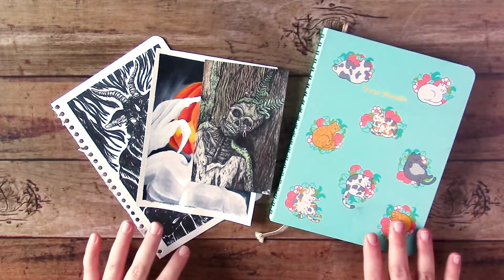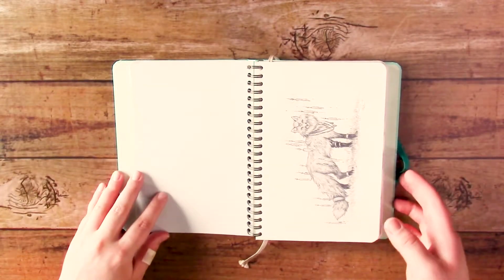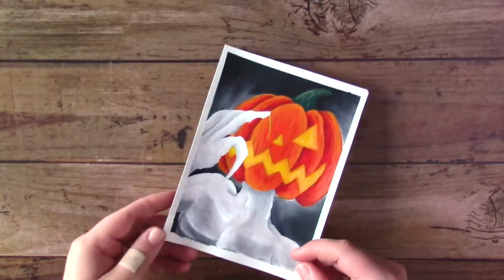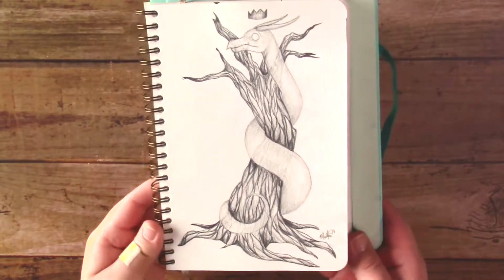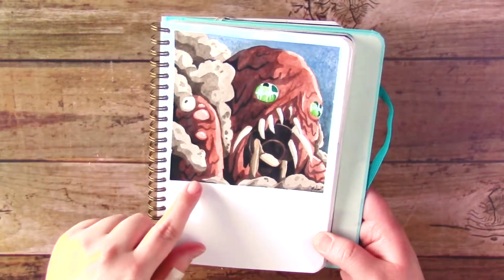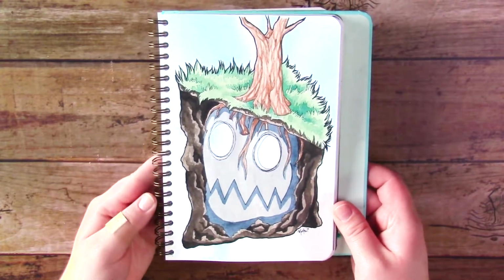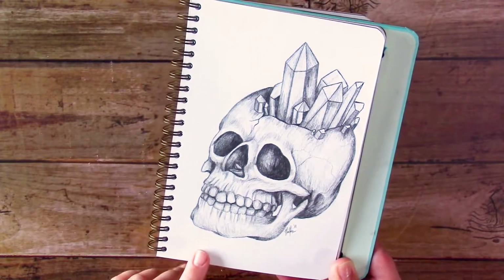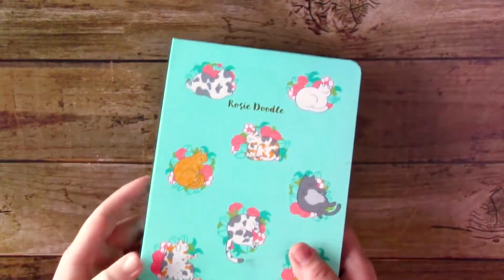2019 Inktober Sketchbook Tour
BRUH My camera has the WORST quality in the entire world. Despite the crap quality enjoy my inktober sketchbook tour a month late!